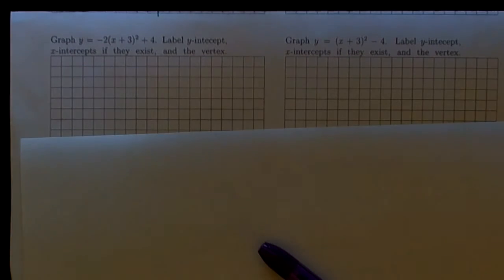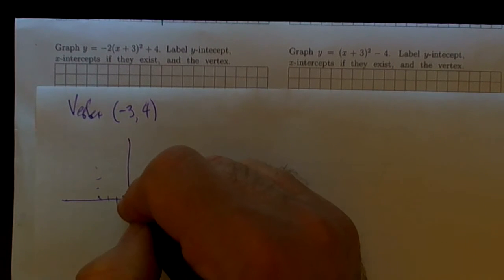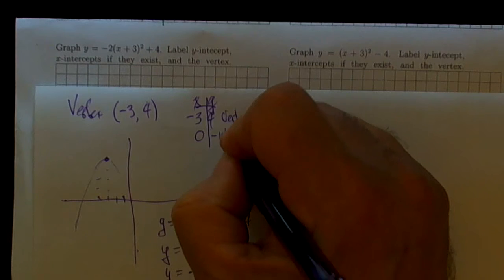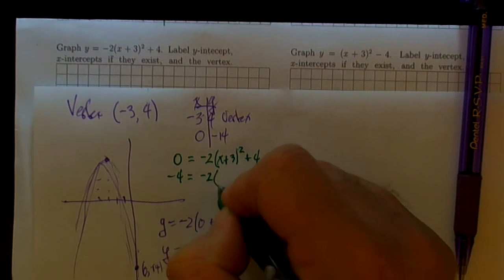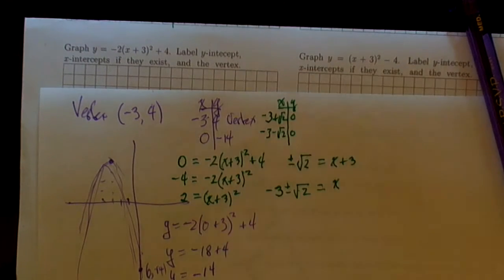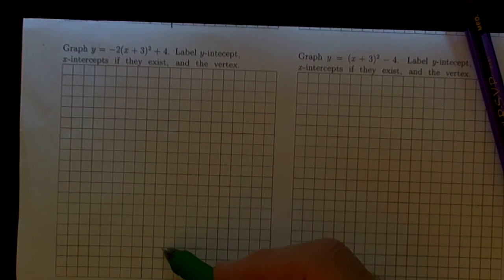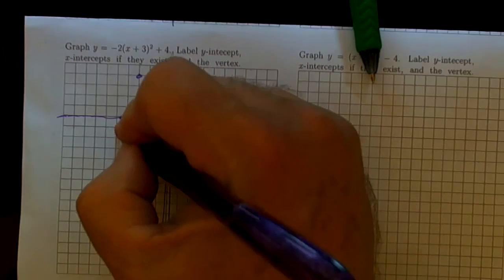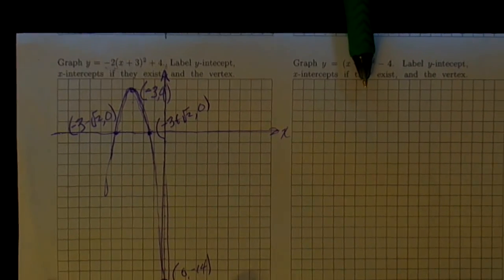GraphingQuadraticsPart3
Graphs a quadratic function from quiz.